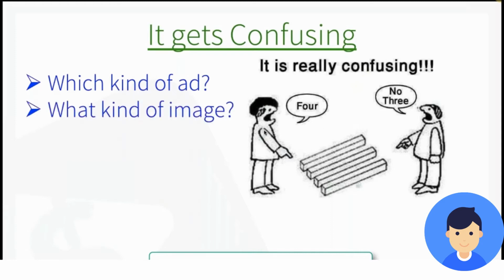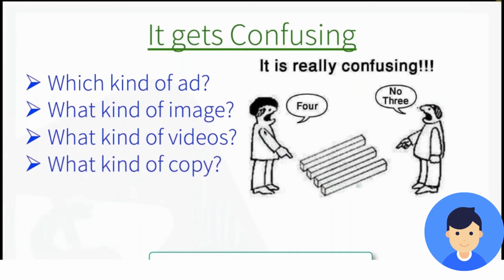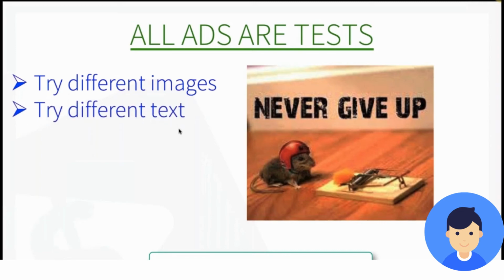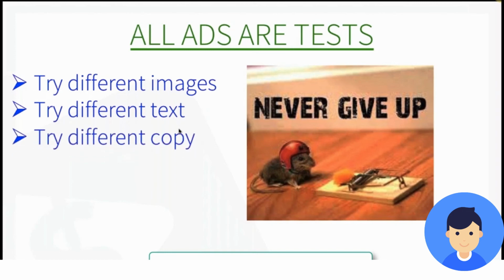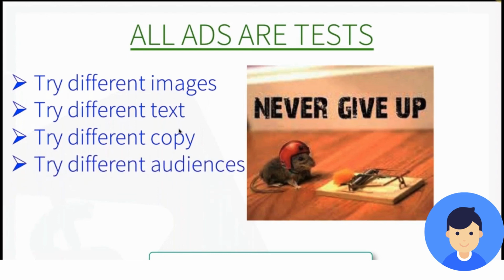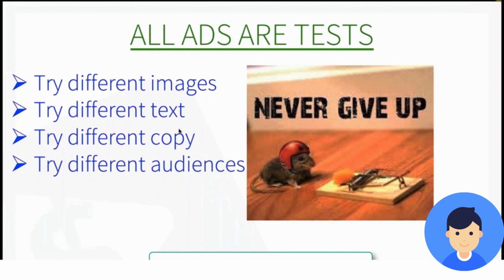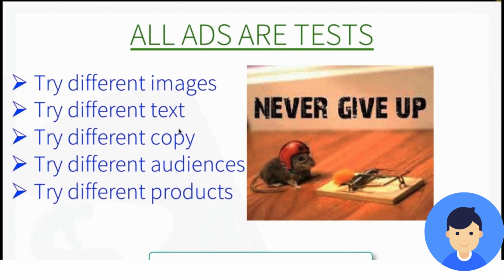Types Of Ads In Facebook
📢 "Quickly Create Beautiful Sales Funnels That Convert Your Visitors Into Leads And Then Customers..." (Without Having To Hire or Rely On A Tech Team!)